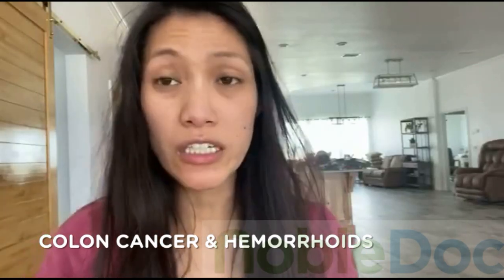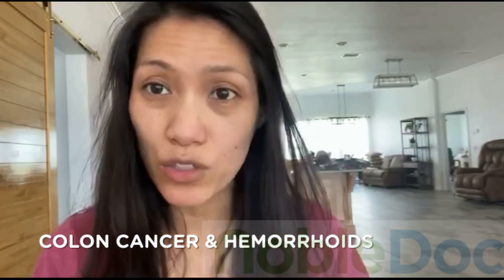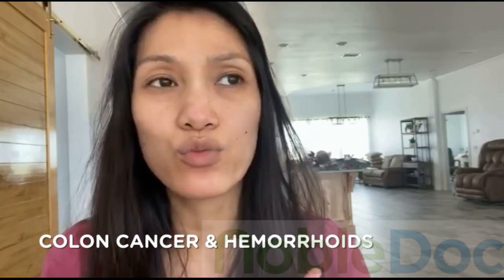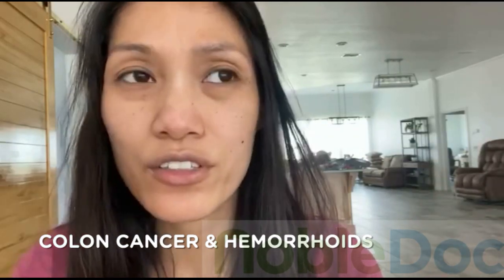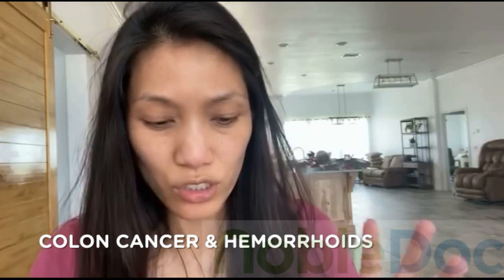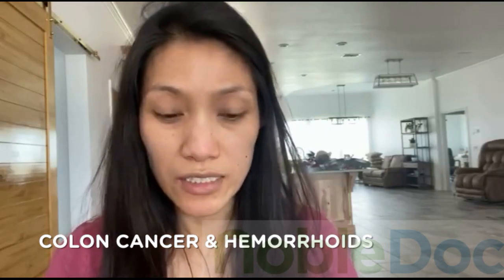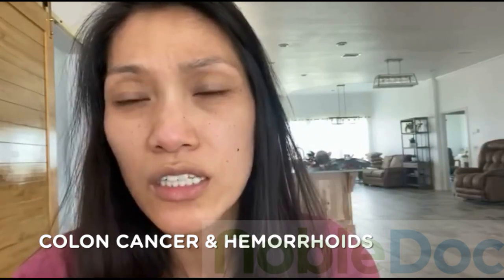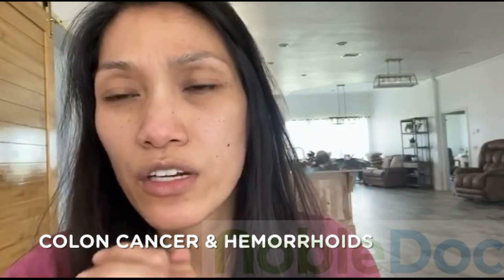Dr. Farrah's Informative Talk on Colon Cancer and Hemorrhoids (Almoranas) | Dr. Farrah Healthy Tips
Get more answers to your question. Join Dr. Farrah Agustin-Bunch's Cancer Patients Support Group in Facebook

Dr. Farrah® does not make any representation or warranties with respect to the accuracy, applicability, fitness, or completeness of any video, article, or multimedia content provided anywhere at any time. Dr. Farrah® does not warrant the performance, effectiveness, or applicability of any sites listed, linked, or referenced to, in, or by any video content, article content, or multimedia content related to her, showing her or referencing her at any time.

To be clear, the video, article, or multimedia content provided is not intended to be a substitute for professional medical advice, diagnosis, or treatment. Always seek the advice of your physician or other qualified health providers with any questions you may have regarding a medical condition. Never disregard professional medical advice or delay in seeking it because of something you have read or seen on any website, video, article, or multimedia of any kind.
Dr. Farrah® hereby disclaims any and all liability to any party for any direct, indirect, implied, punitive, special, incidental, or other consequential damages arising directly or indirectly from any use of this or any other video, article, or multimedia content, which is provided as is, and without warranties.